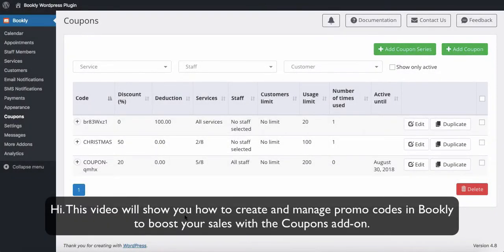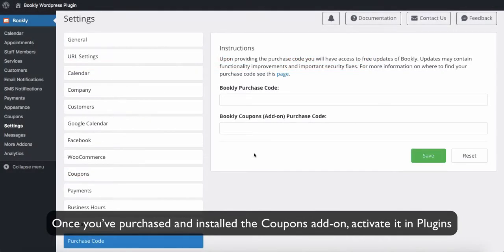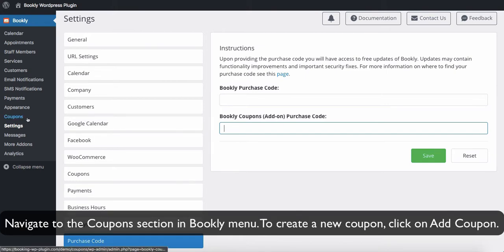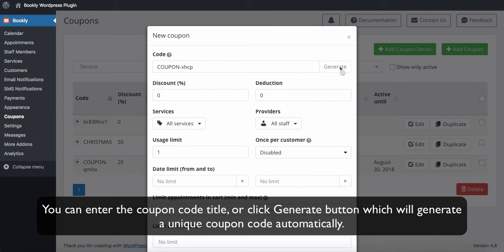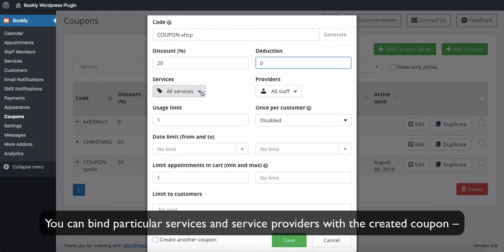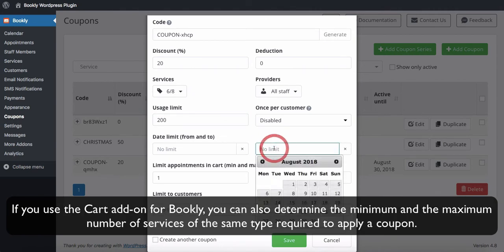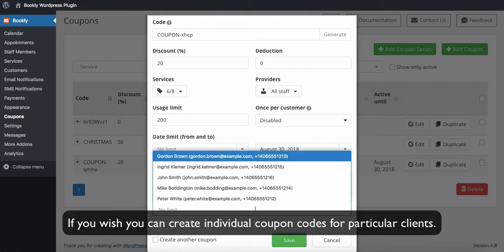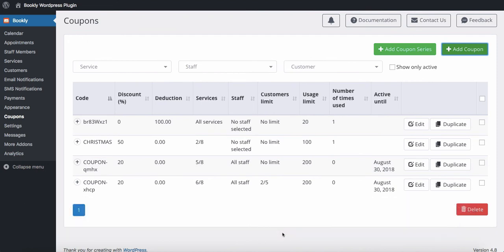How to create promo codes – Bookly Coupons add-on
In this video you will learn how to create and manage coupon codes with Bookly Coupons add-on.